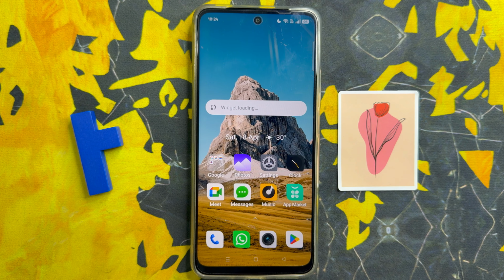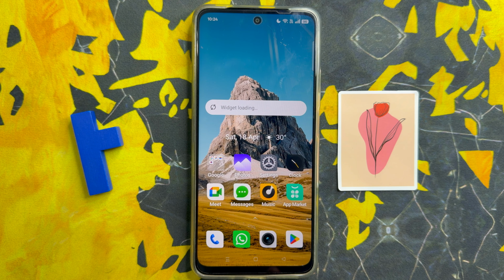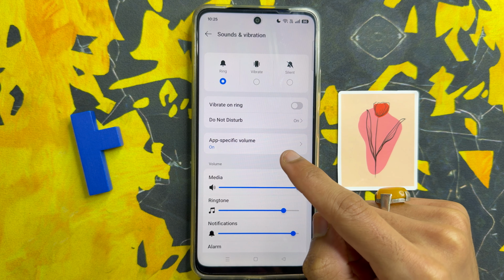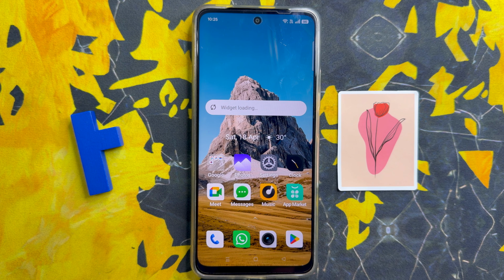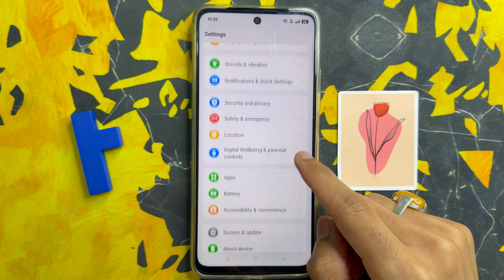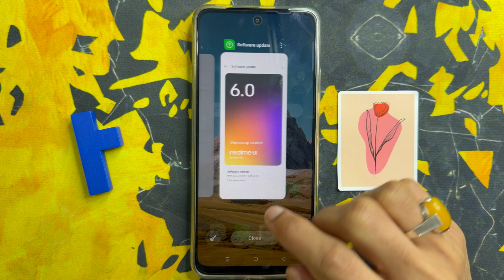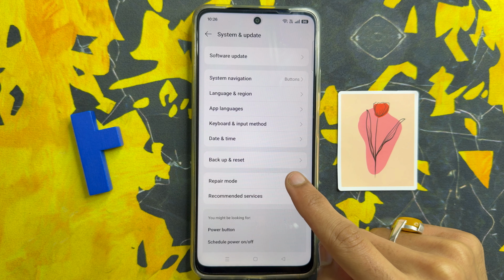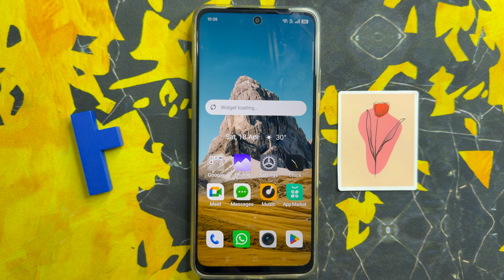How to fix always on display not working Realme Narzo Power